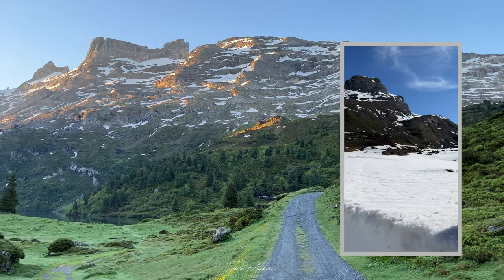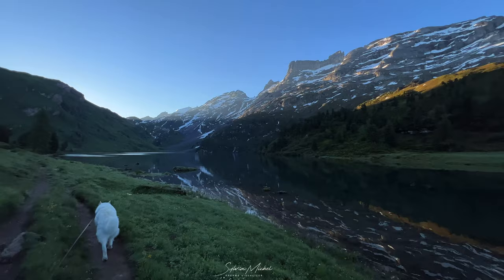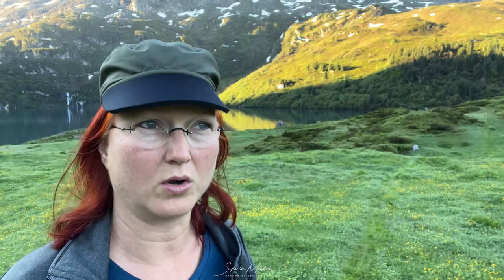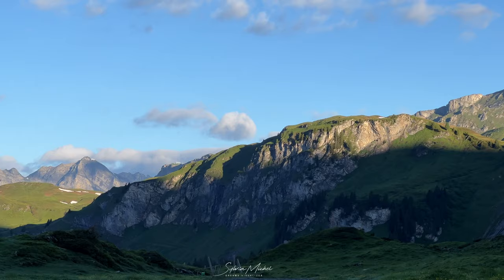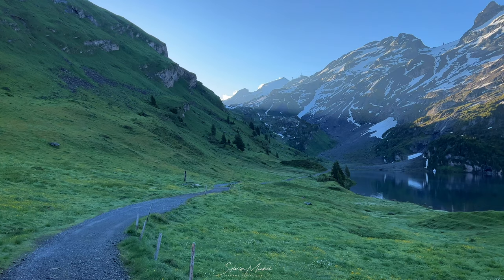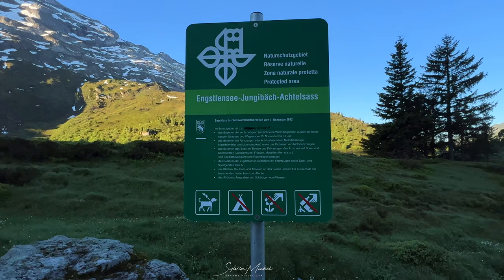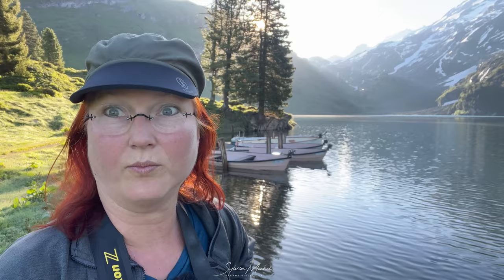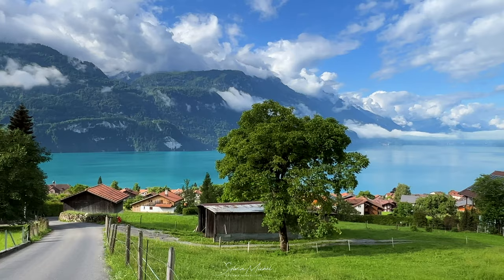Switzerland vlog - Beautiful lakes in Switzerland - Engstlensee 4K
0:00 Arrival at Engstlenalp and Engstlensee
3:00 Rent a boat and fish your lunch at Engstlensee
5:37 Explaining the area of Engstlensee - part of Tell Trail

Switzerland has many beautiful lakes! And the Engstlensee certainly belongs in the top 10 most beautiful lakes! You can reach the Engstlensee by post bus or by car from Innertkirchen. Here is the mountain inn Engstlensee from which you can make various hikes. The Engstlensee is also part of the Tell Trail!

The most beautiful places in Switzerland presented in a special Switzerland travel vlog. Sylvia Michel & the most famous dog of Switzerland @rastawhiteshepherd are exploring Switzerland every day!

Downloading, copying, duplicating and publishing my videos violates copyright laws and will be prosecuted. Thanks for respecting my work.